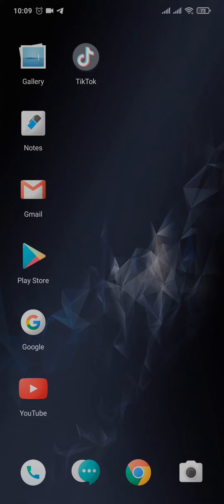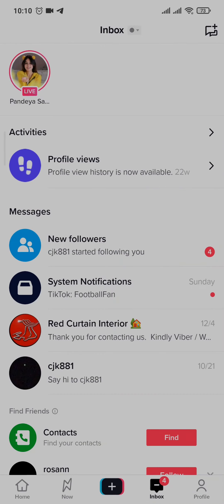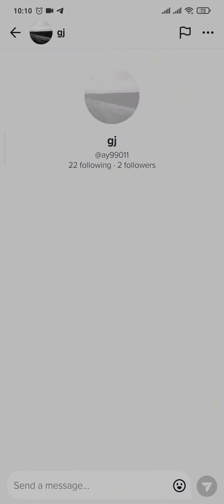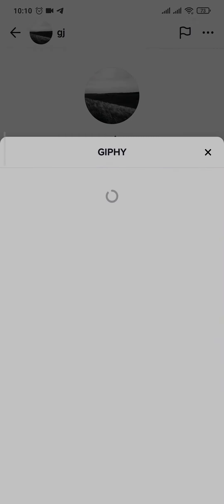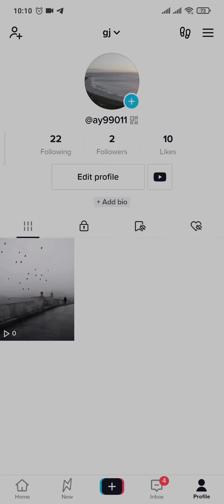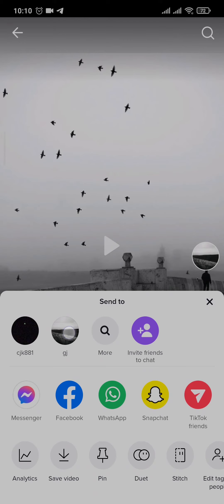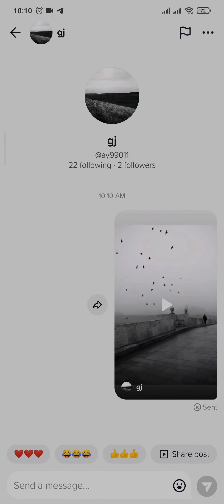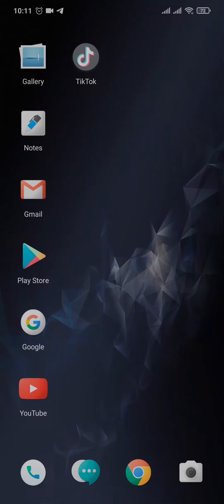How To Send Messages On TikTok (Full Tutorial)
How To Text Message On Tiktok?

Do you wish to text someone on Tiktok and share posts to each other?
This video guides you through the exact steps on how you can do so.

Open your Tiktok account and click on Bottom "Inbox option" and choose people who you wish to text, or You can search there name and then Text the particular person. Make sure you both follow each other to be able to send messages both sides.